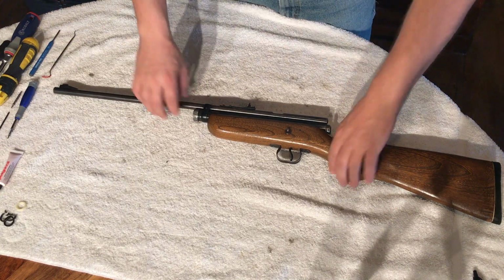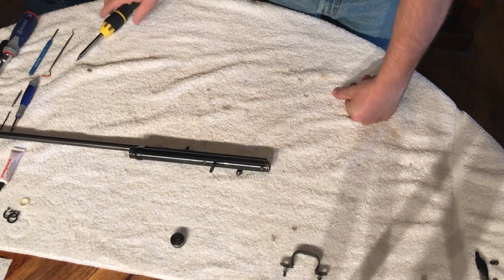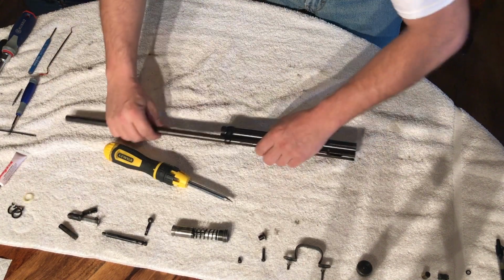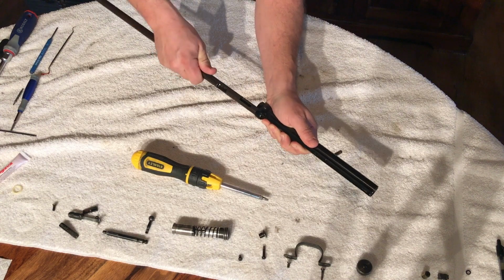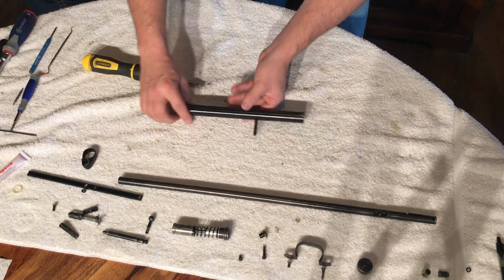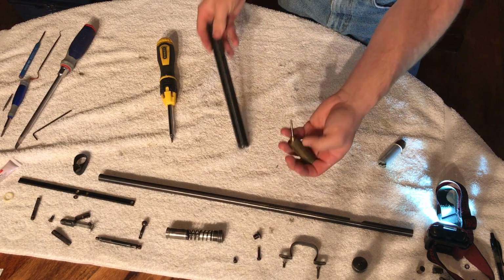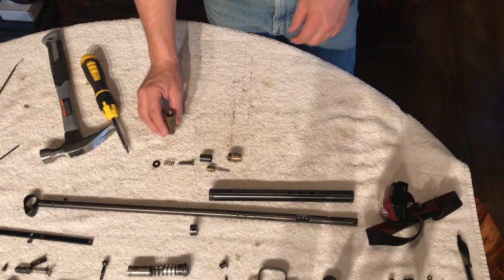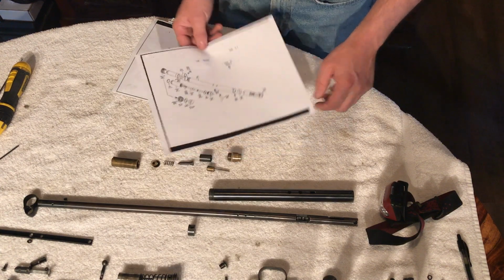Crosman 180 disassembly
This video is about Crosman 180 rebuild